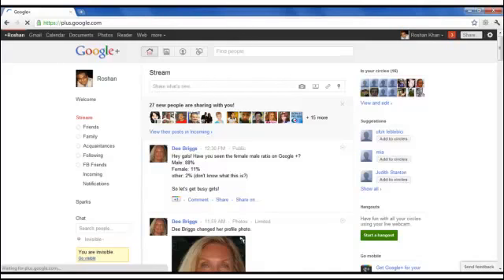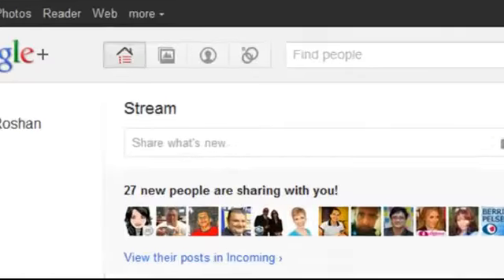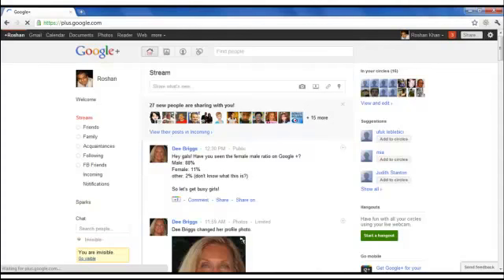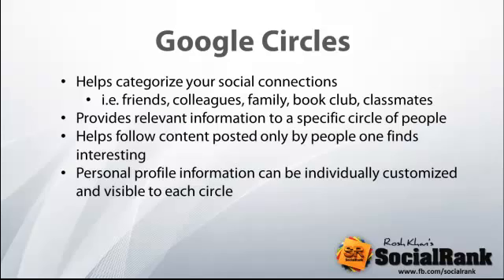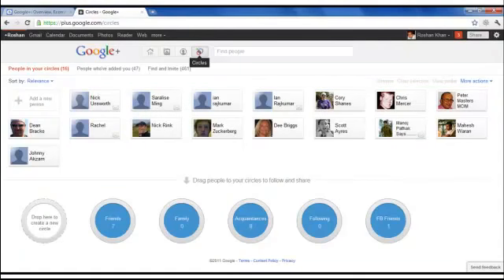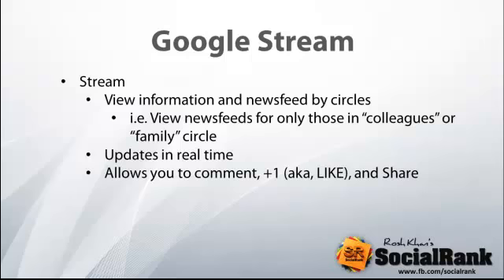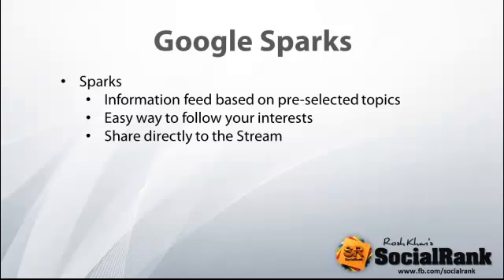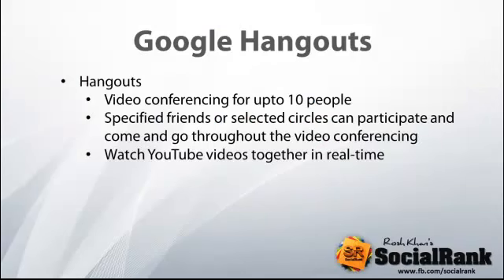Google Plus - How To Use Google Plus (aka, Google+)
Créasoft Solutions est une Société de Services en Ingénierie Informatique (SSII) spécialisée dans les nouvelles technologies de l'information open source. Experte dans son domaine, Créasoft Solutions propose des solutions sur-mesure, utilisant des logiciels sûrs et éprouvés afin de répondre au mieux aux besoins des entreprises.

Equipe Technique : MAROC
Equipe Commerciale : MAROC/FRANCE